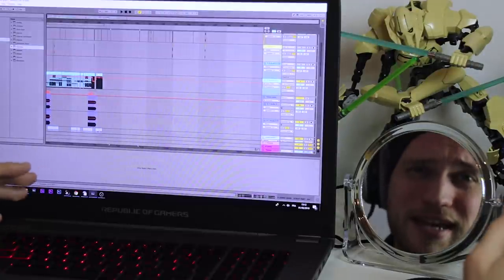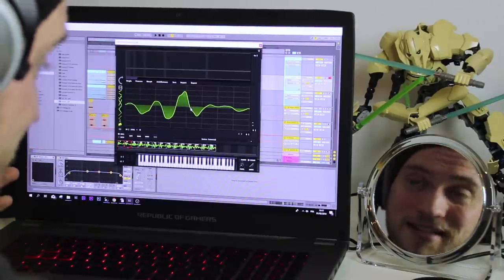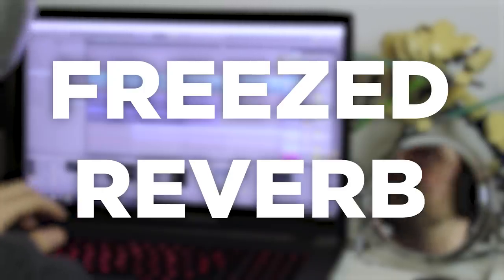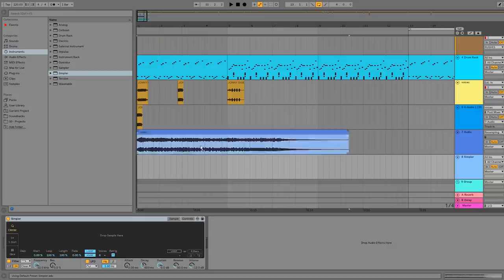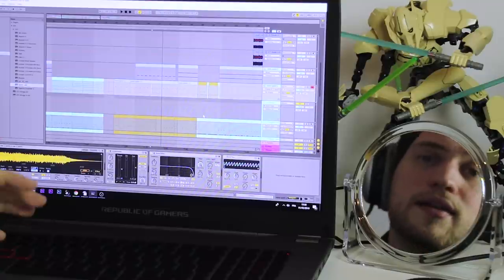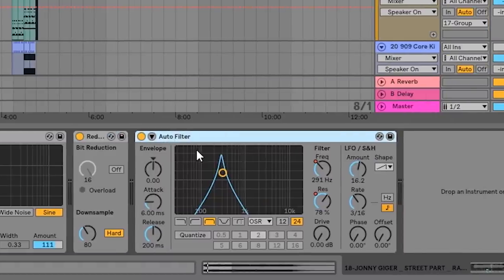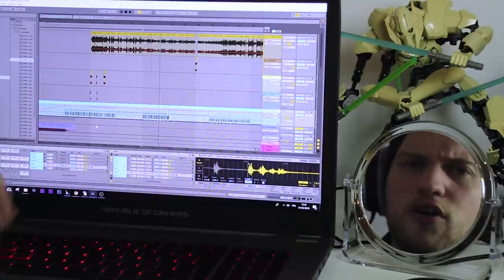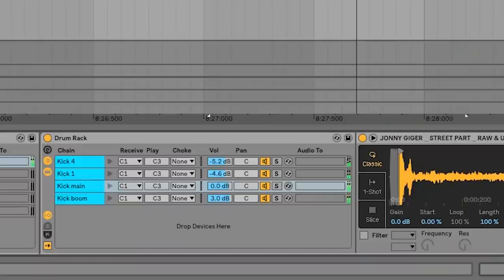Using pro skater's MAD SKILL to make music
TIMINGS:
0:00 Intro
2:03 Breaking down how I processed the sounds
5:58 Finished track

Jonny Giger is an very skilled skater that I've been following for suite some time. So when he uploaded a video of raw footage, I instantly knew I wanted to do something with it. It took me a long time to achieve something that I liked, but now I'm chuffed to present you this video.

~FOLLOW LINKS~